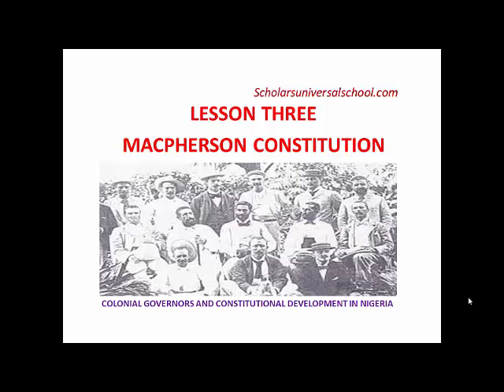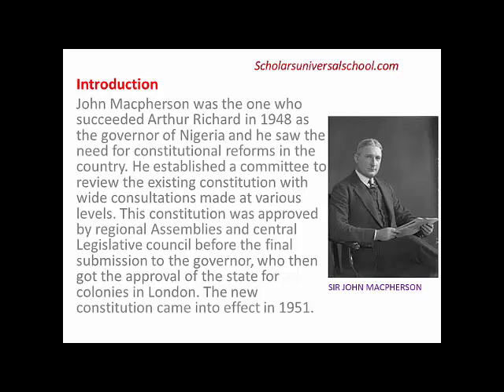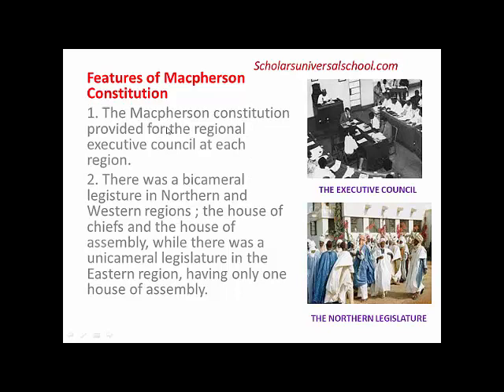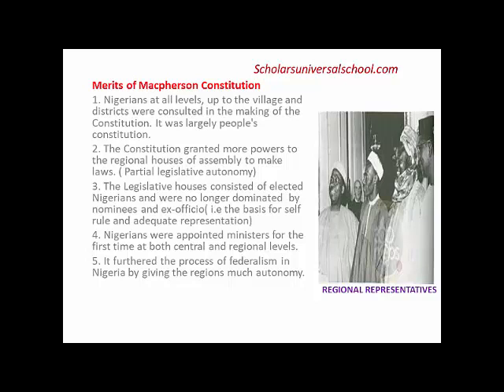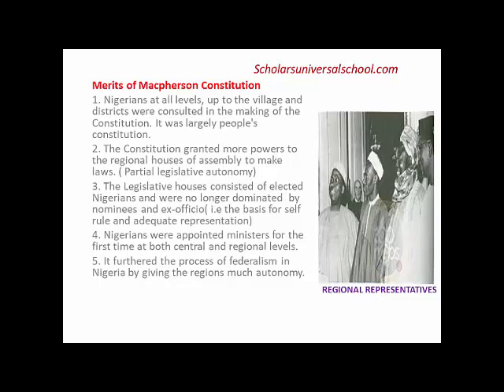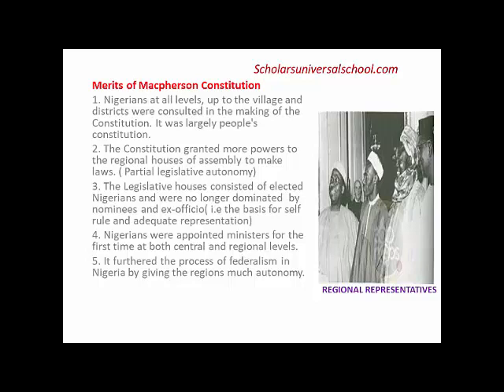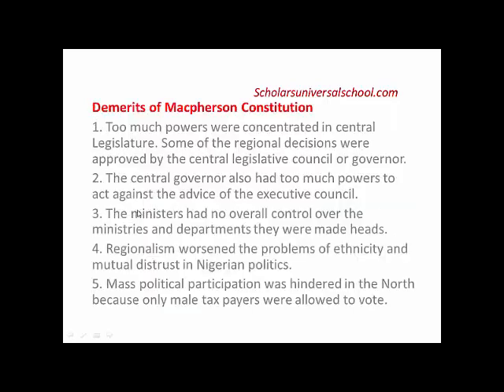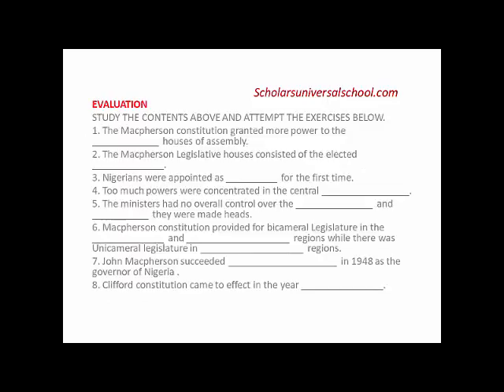MACPHERSON CONSTITUION - GOVERNMENT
This is the explanation of the topic "Macpherson Constitution" in Government.